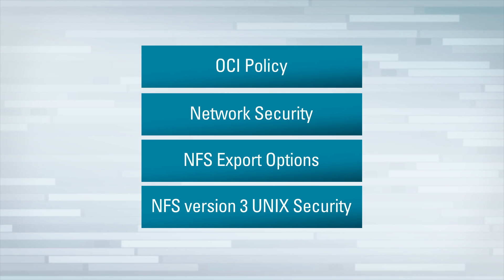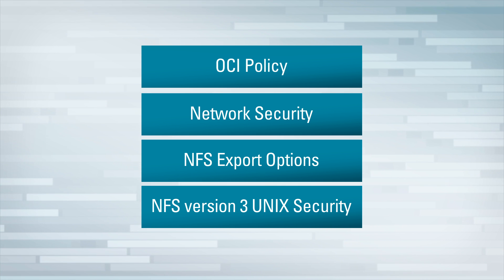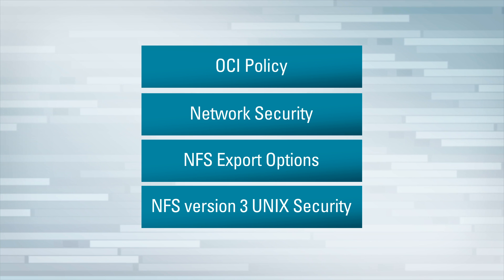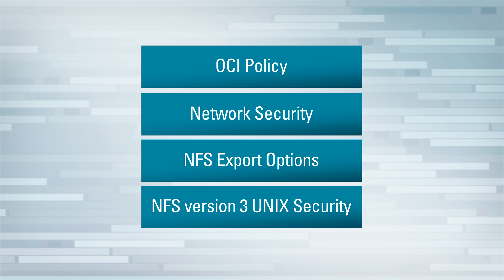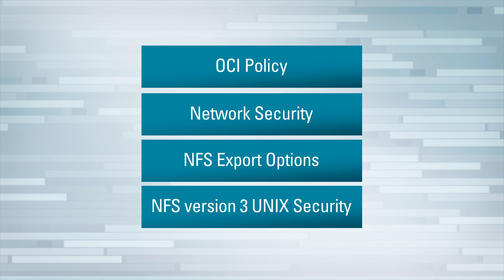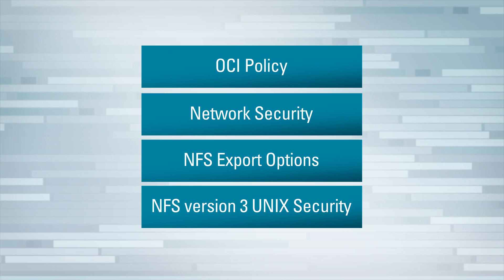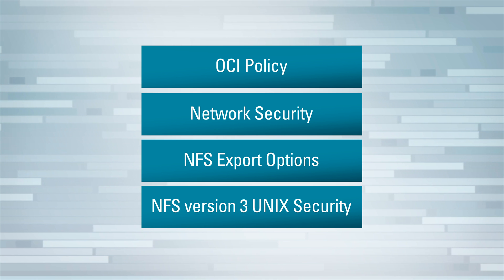Security in OCI File Storage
There are four distinct and separate layers of security to consider when using the File Storage service. Each layer has its own authorization entities and methods which are separate from the other layers.